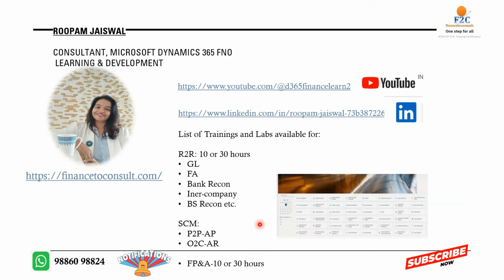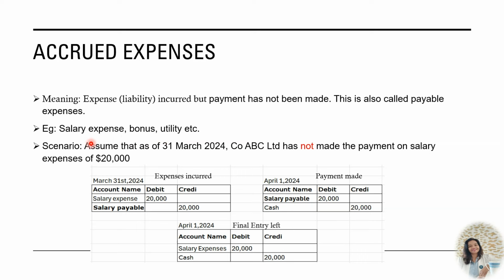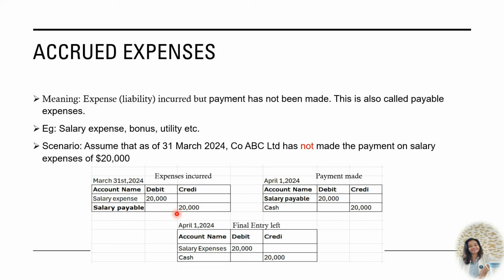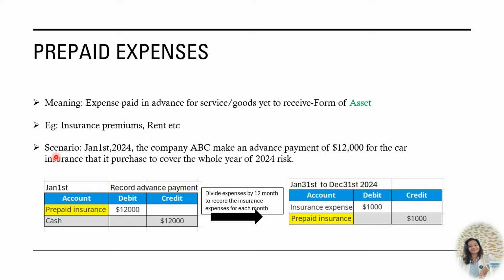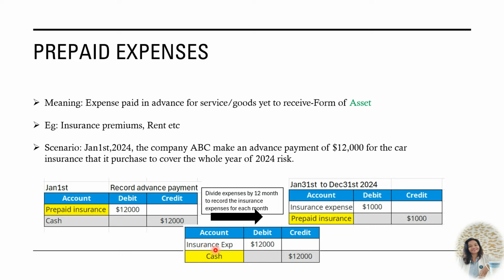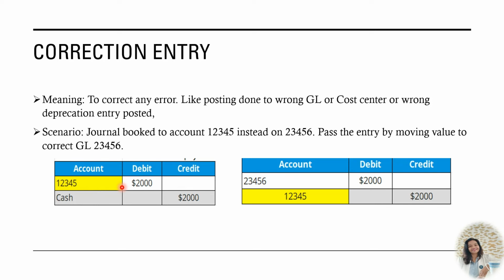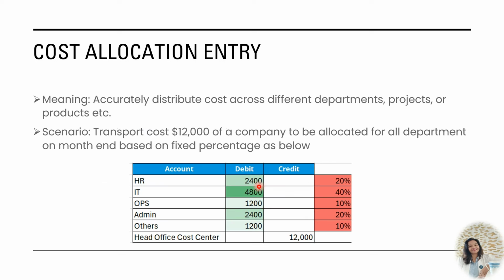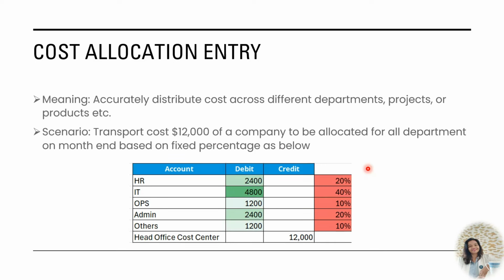Journal Entry-R2R/Record to Report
Accrued expense Journal, Prepaid expense Journal, Cost Transfer, Allocation journal